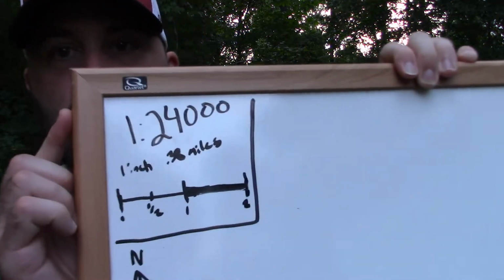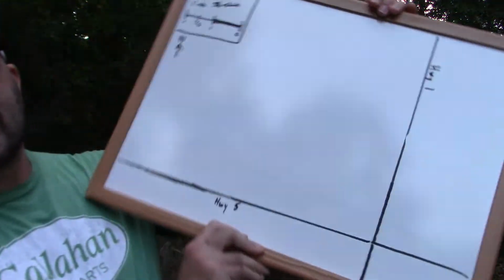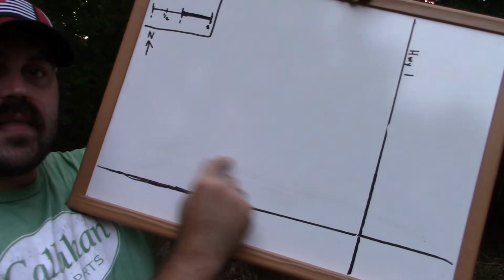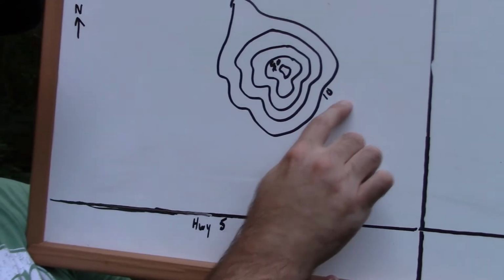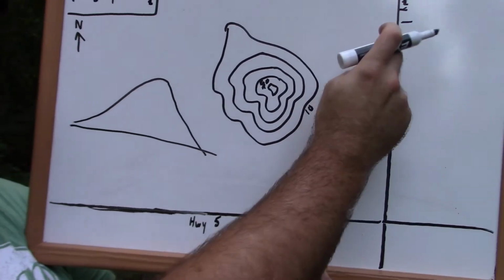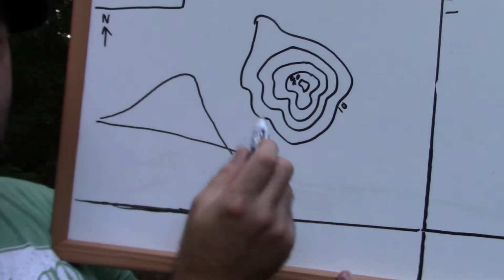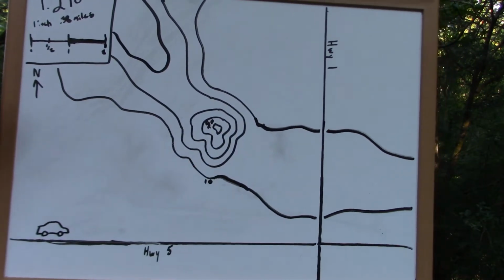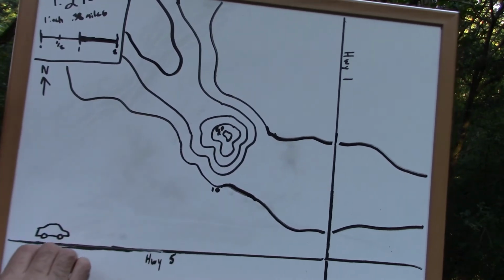How to Read a Topographic Map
In this video, I go over why its so important to know how to read a topographical map and give you plenty of examples to grasp the concept.  These are used extensively in the professional world but also when you do things like hunting, hiking, land development, farming, or even regular home ownership.

Here are a few links to help extend the concept